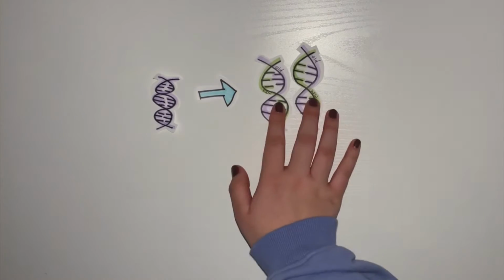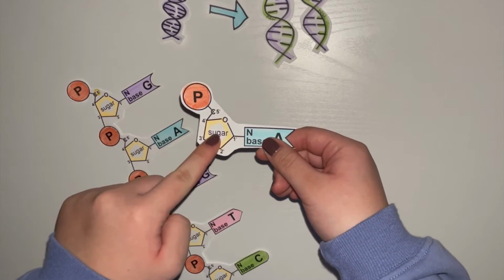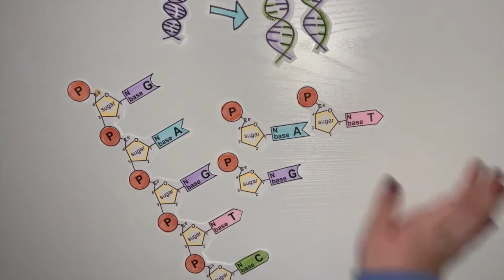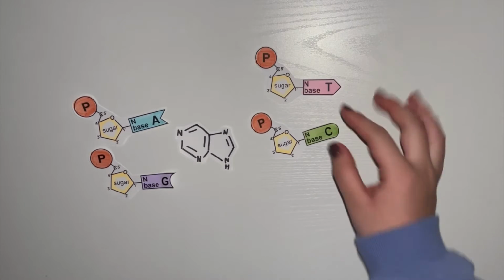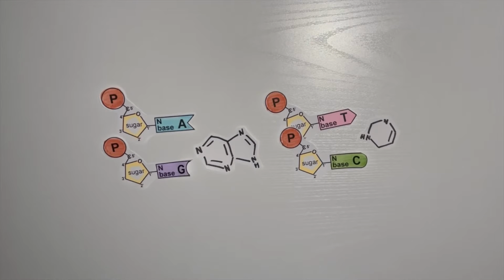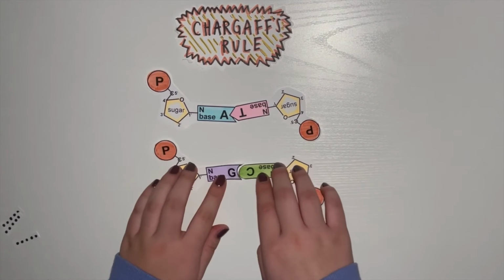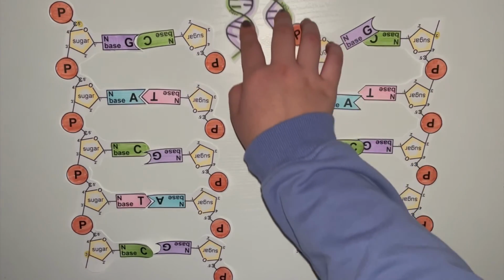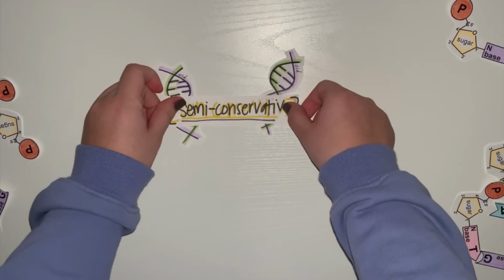DNA Structure & Replication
AP Biology Period 4